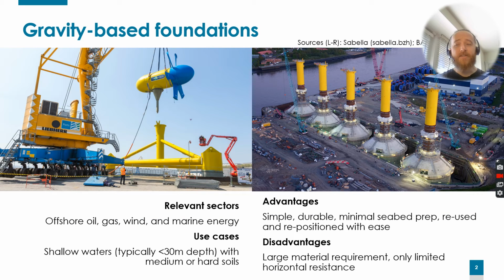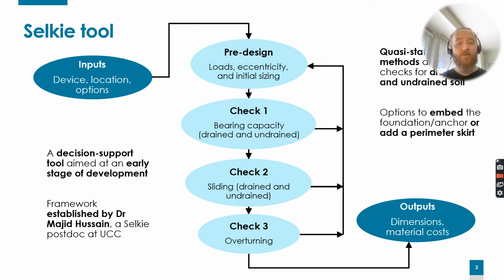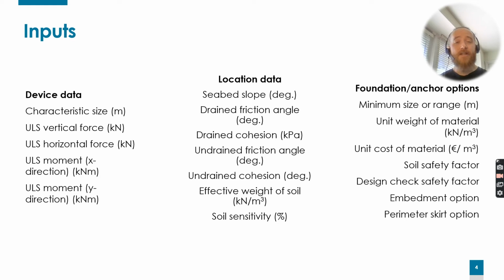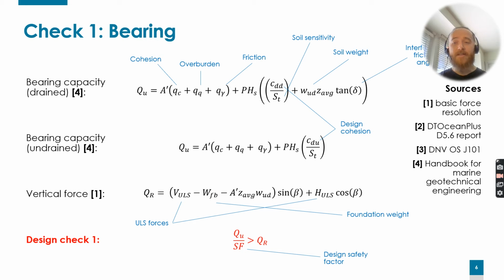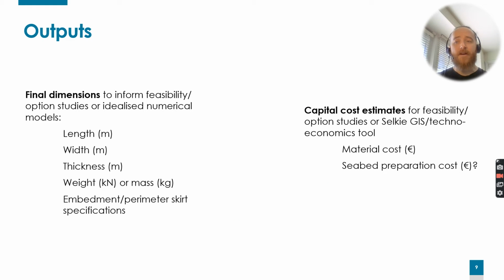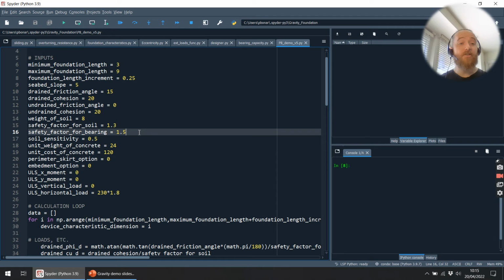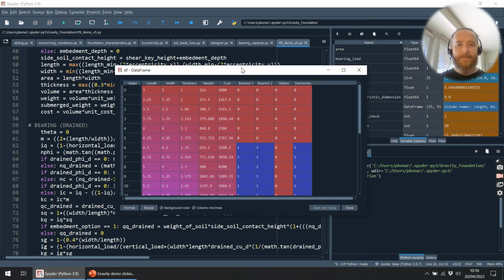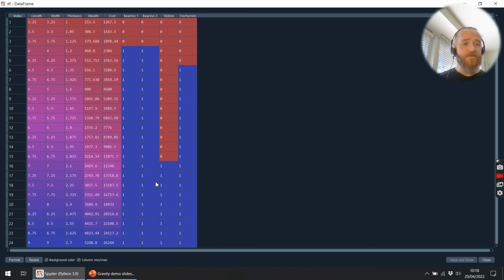Gravity demo video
A presentation and demonstration of the gravity based anchoring and foundation tool for decision support.